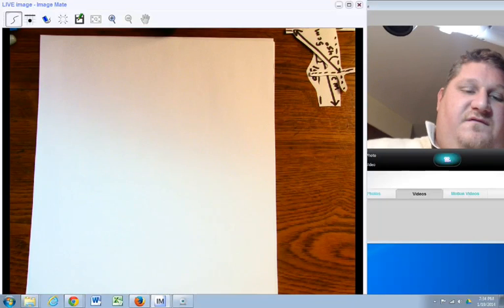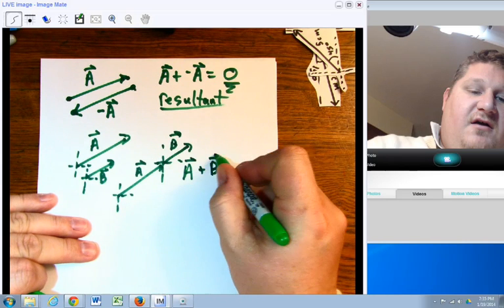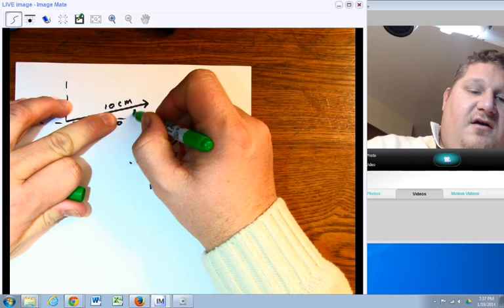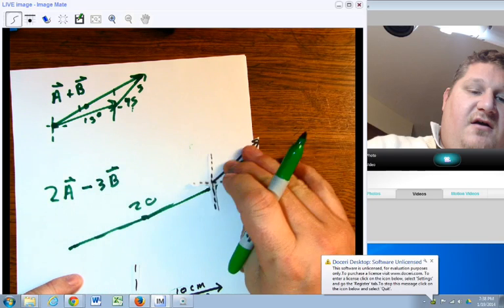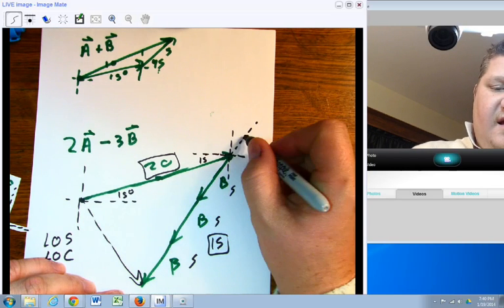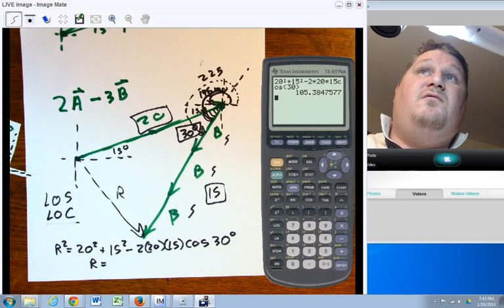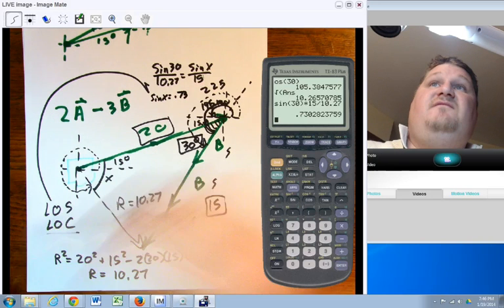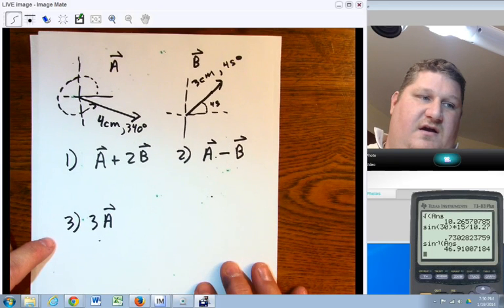vector intro part 2